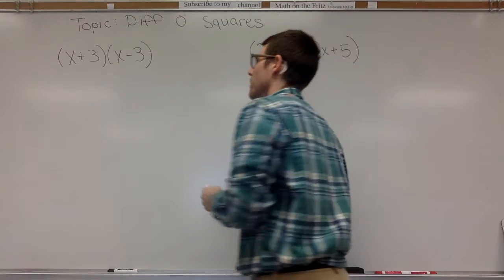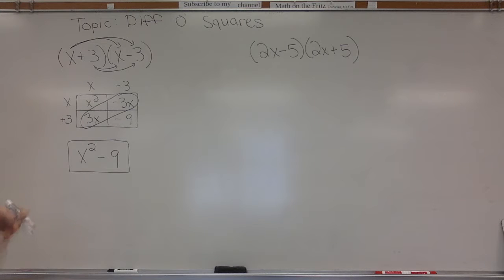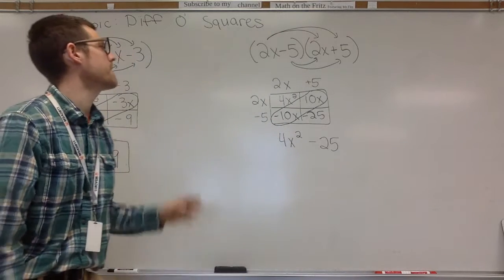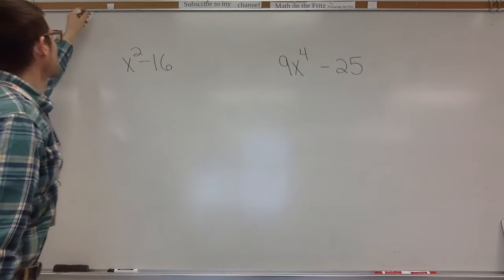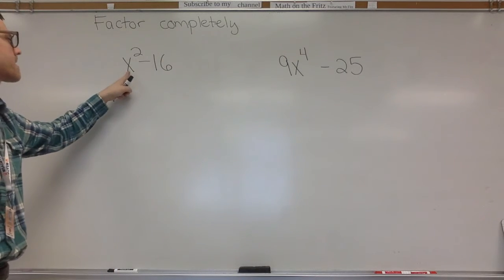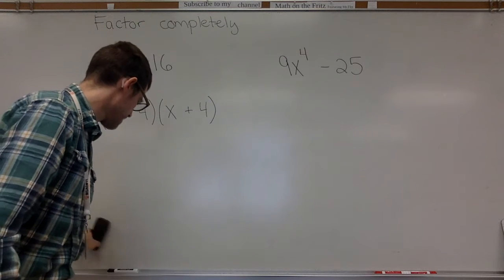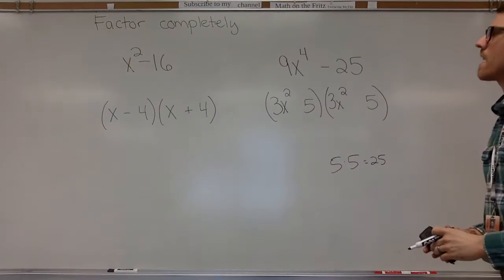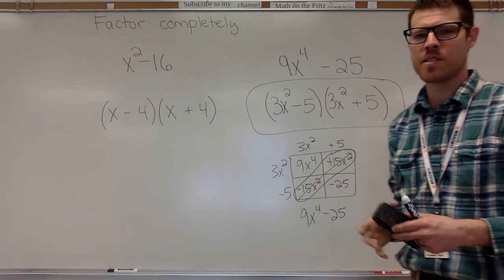Difference of Squares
Multiplying Special Binomials
6:00 Factoring a 'Difference of Squares' expression
9:45 Enrichment (Difference of Squares)